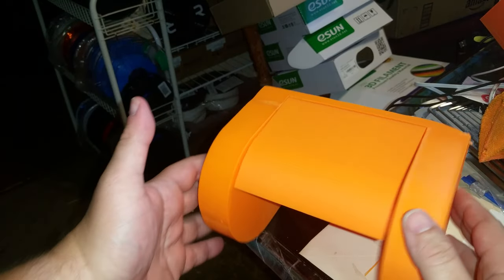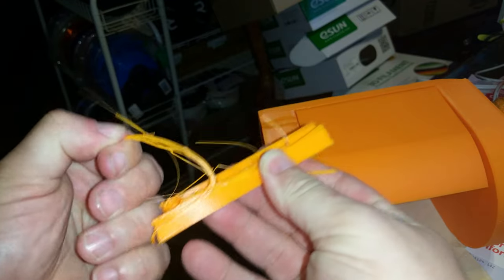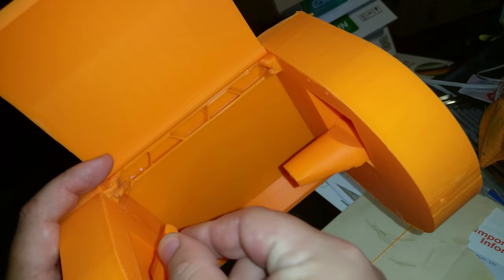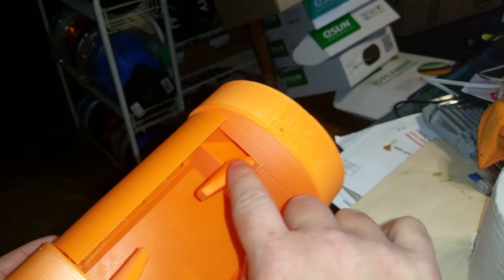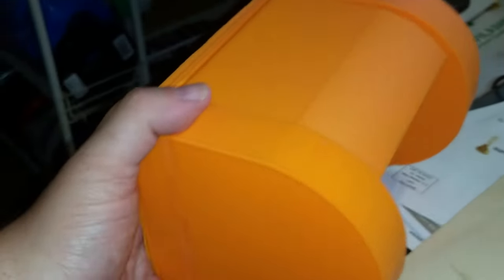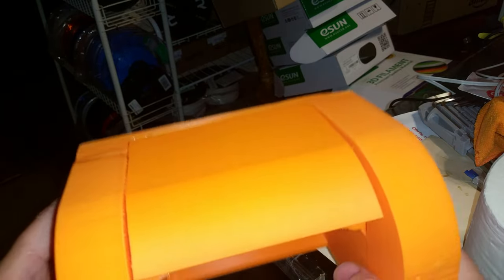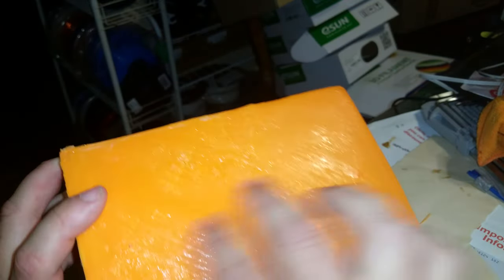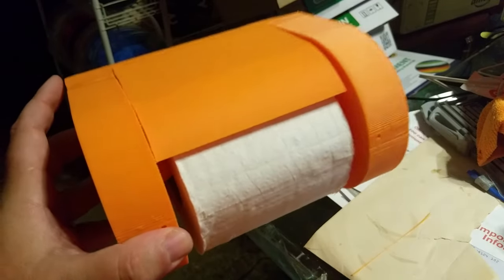Today's 3D Print - Toilet Paper Holder I Created